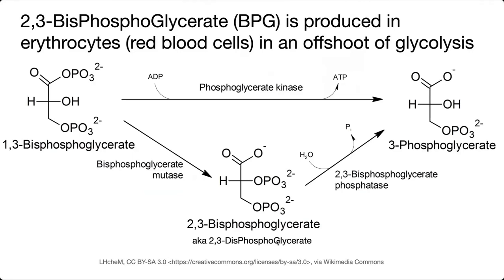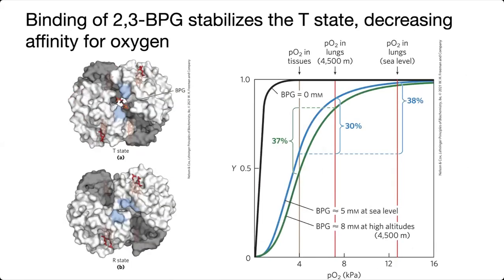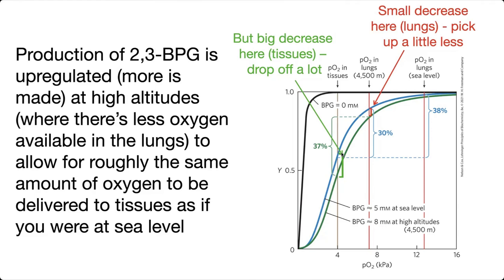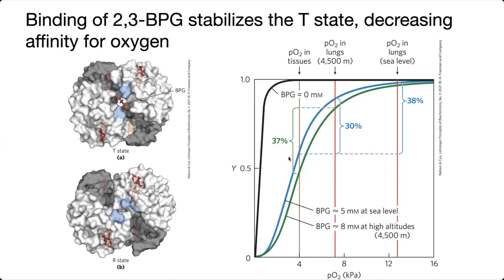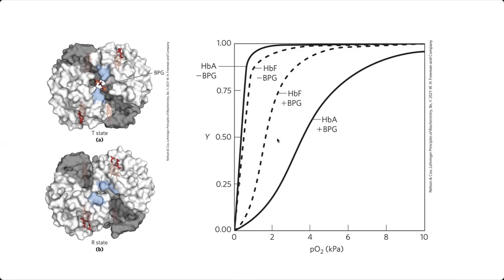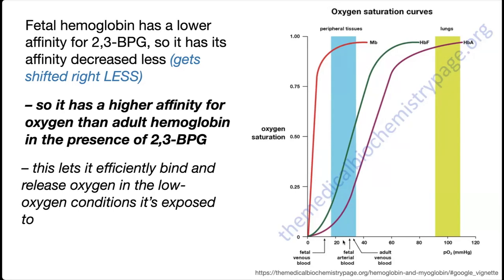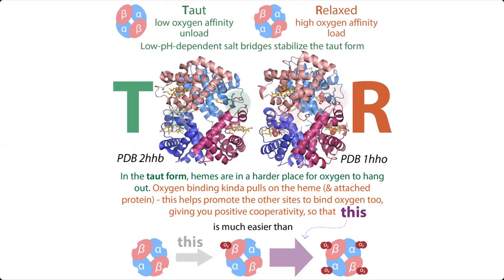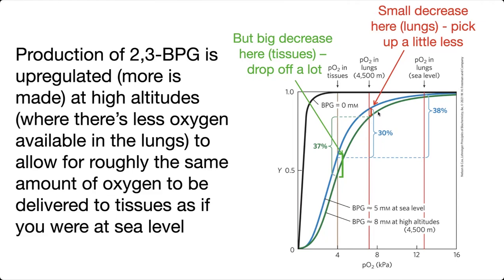Regulation of hemoglobin by 2,3-BPG (2,3-bisphosphoglycerate aka DPG) (inc. fetal Hb & altitude)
Main points about 2,3-BPG regulation of hemoglobin:
* 2,3-BisPhosphoGlycerate (BPG) is produced in erythrocytes (red blood cells) in an offshoot of glycolysis (Rapoport Leubering Cycle or Shunt)
* 2,3-BPG binds to the central channel that is open in the T state (high oxygen affinity) (but not the R state (low oxygen affinity))
* Binding of 2,3-BPG stabilizes the T state, decreasing affinity for oxygen (shifting the curve to the right)

* Fetal hemoglobin has a lower affinity for 2,3-BPG, so it has its affinity decreased less (gets shifted right LESS)
    - so it has a higher affinity for oxygen than adult hemoglobin in the presence of 2,3-BPG (left-shifted)
    - this lets it efficiently bind and release oxygen in the low-oxygen conditions it’s exposed to

* Production of 2,3-BPG is upregulated (more is made) at high altitudes (where there’s less oxygen available in the lungs) to allow for roughly the same amount of oxygen to be delivered to tissues as if you were at sea level
    * Small decrease in oxygen saturation in lungs - pick up a little less
    * But big decrease in oxygen saturation in tissues – drop off a lot

* 2,3-BPG is classified as an allosteric, heterotropic, negative modulator